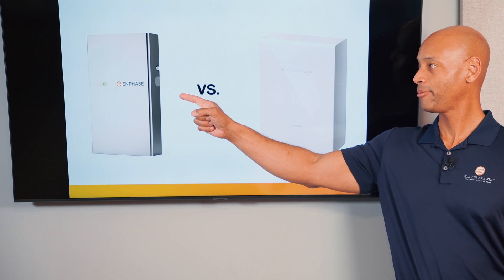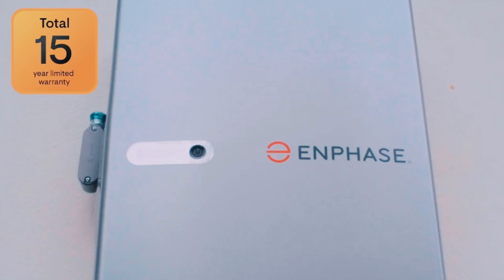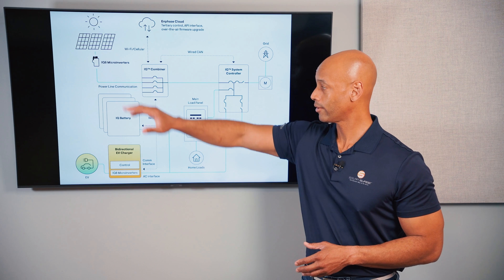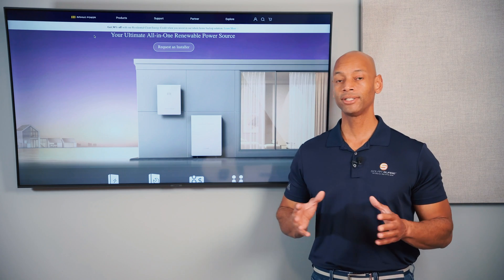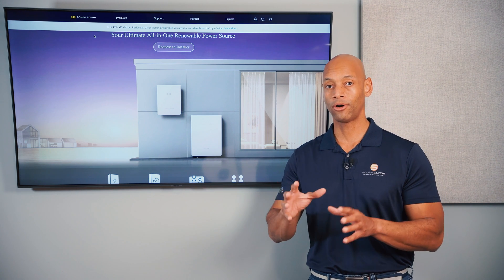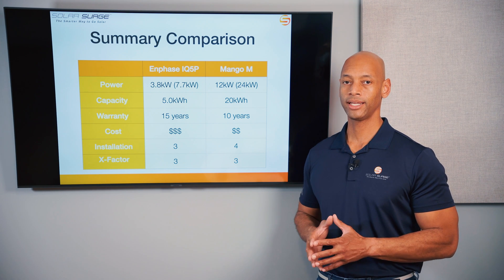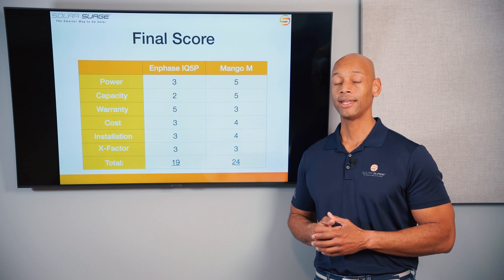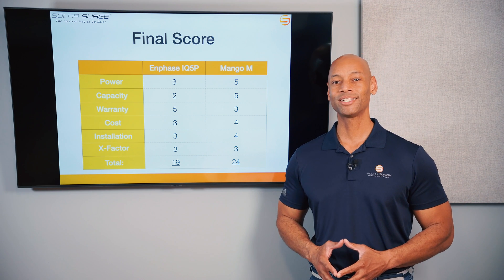Enphase IQ Battery 5P Vs Mango Power M Battery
-- Links --

In this video, Joe presents a head-to-head comparison of the Enphase IQ Battery 5P and the Mango Power M Battery System.